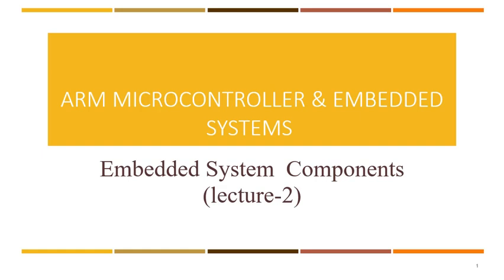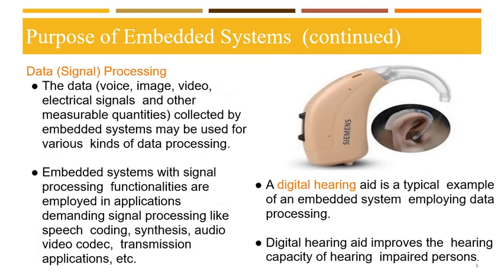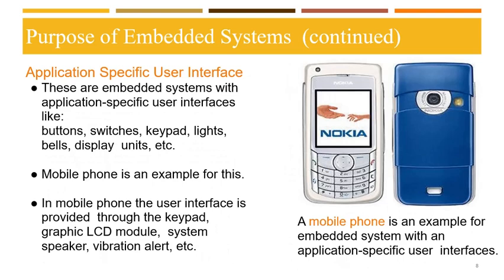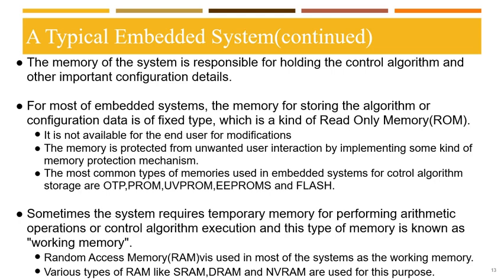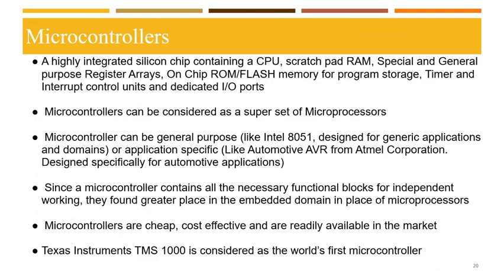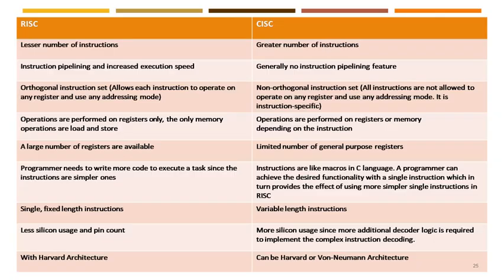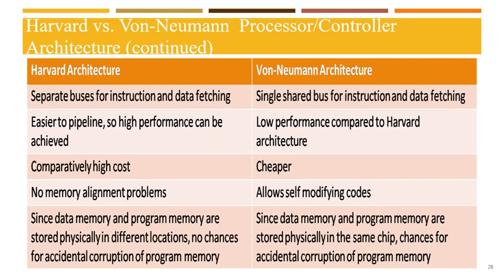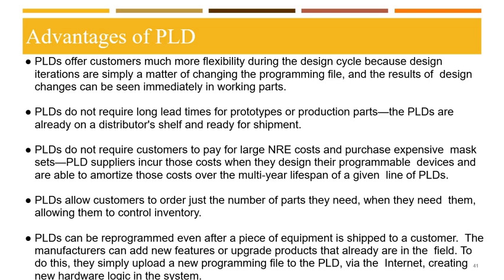MC and embedded systemlecture 2